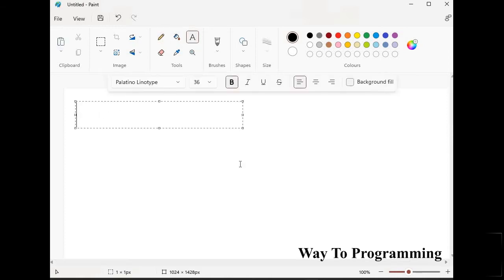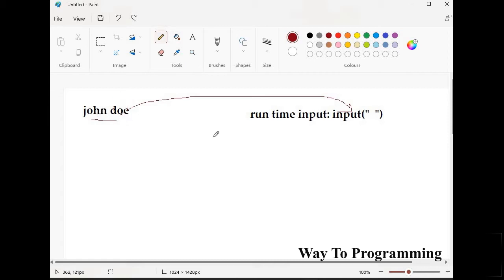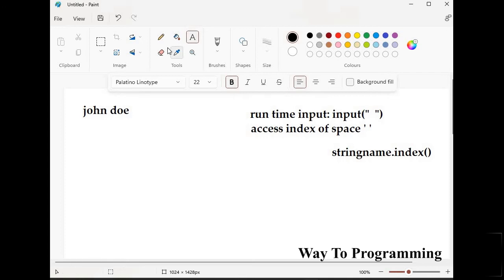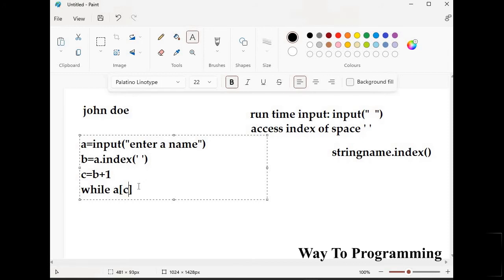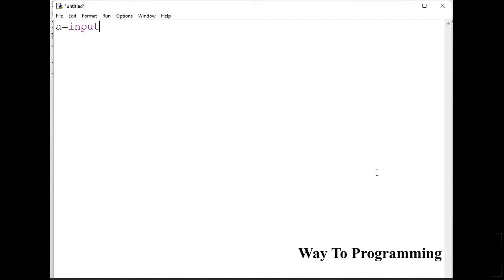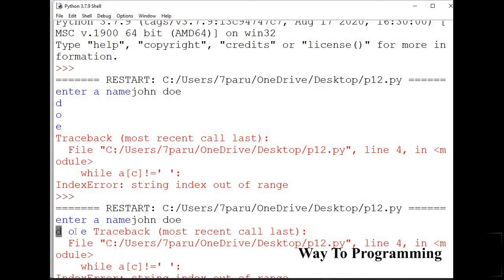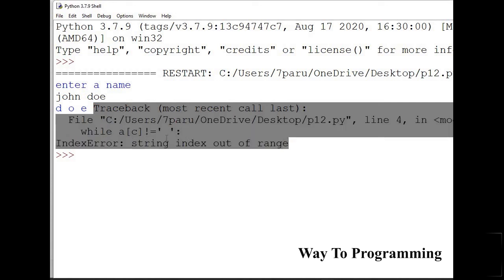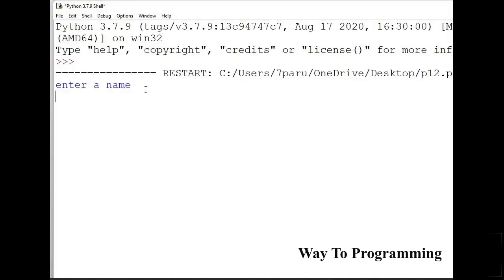PYTHON PROGRAM 16: PROGRAM TO PRINT THE SURNAME OR LAST NAME ONLY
In this program, the user is asked to enter a name and the system will print a second name only. The second name is the second string in the name. The program includes the use of index() function, input() function, while loop, etc.